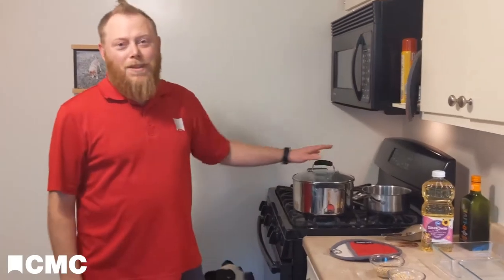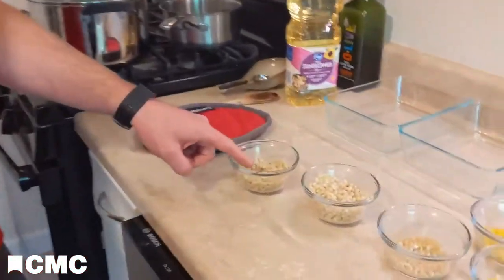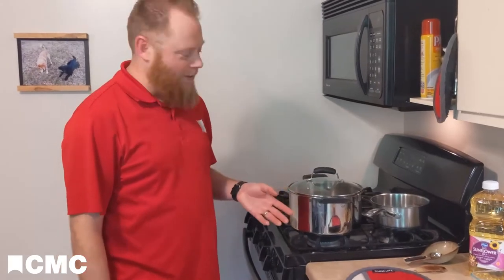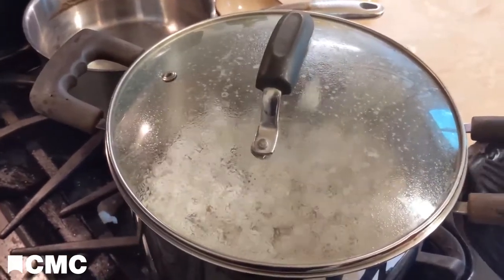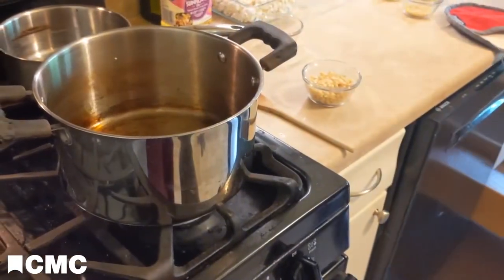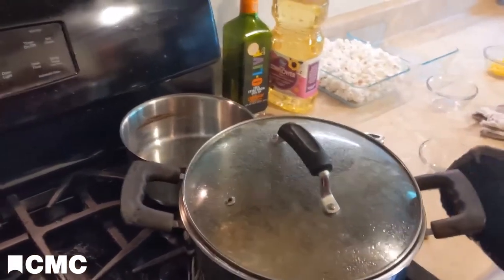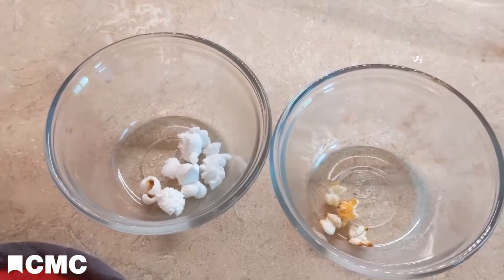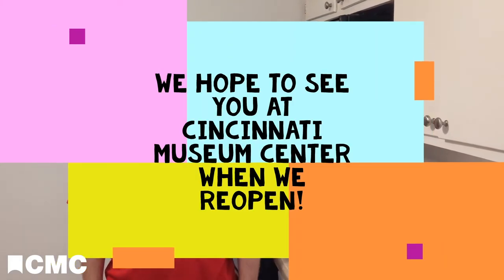The Science of Cooking: Popcorn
Have you ever wondered why popcorn pops? The key is heating water molecules in the kernel to the point of boiling, causing the water to expand until the outer shell can't contain the pressure. So what would happen if you cooked popcorn that had been soaked in water? Find out here!